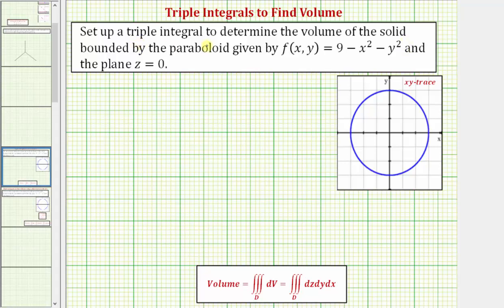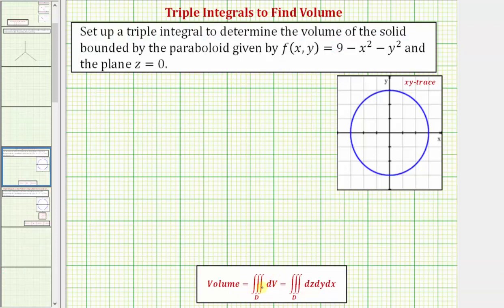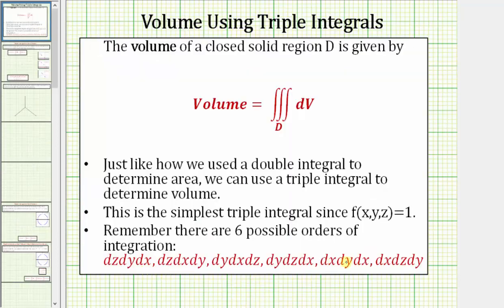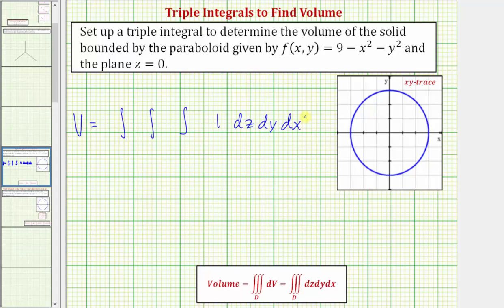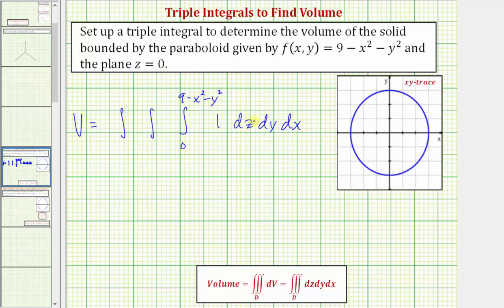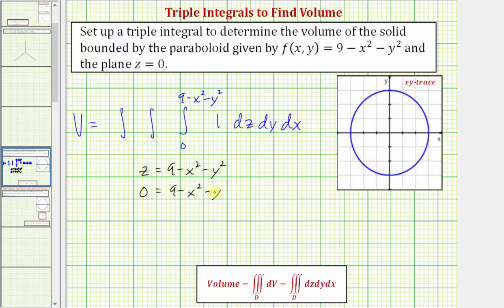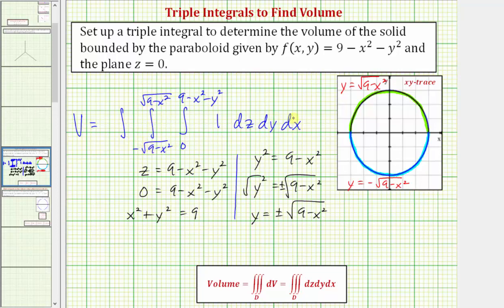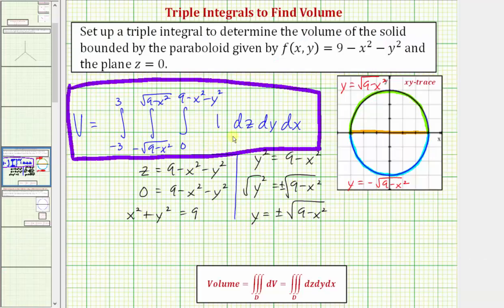Set up a Triple Integral to Determine Volume (Rectangular Coordinates)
This video explains how to set up a triple integral in rectangular coordinates to determine the volume of a solid region.